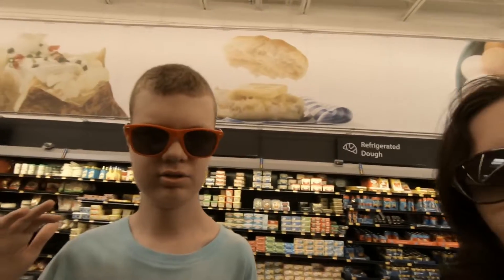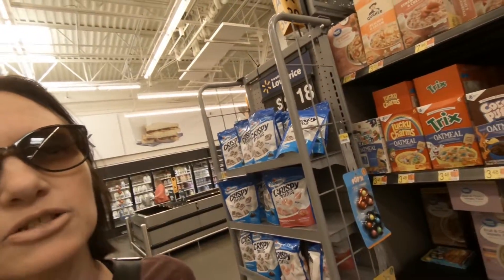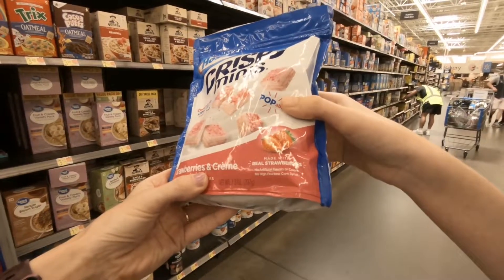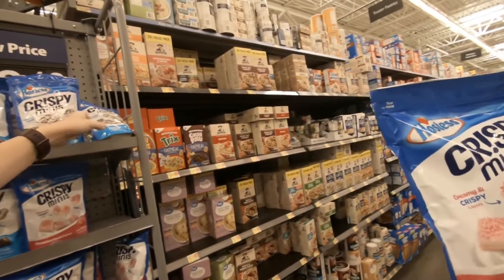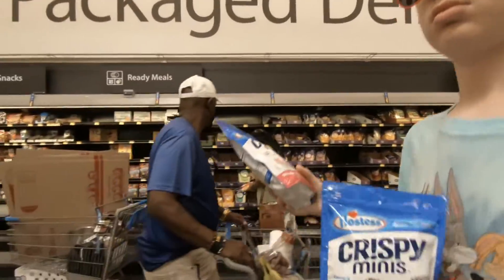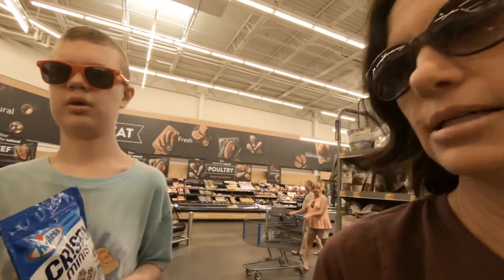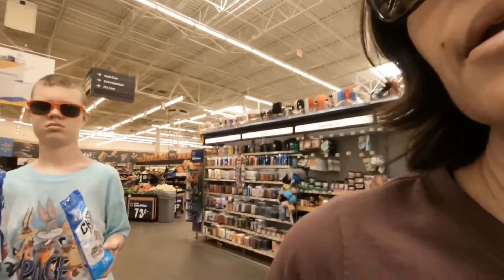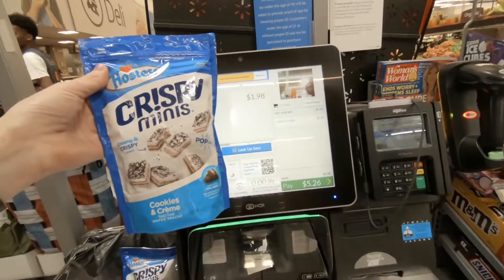Grocery Hunters - Crispy Minis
In Season 1, Episode 1A, the Grocery Hunters visit the local "Wally World" in search of a product to review!